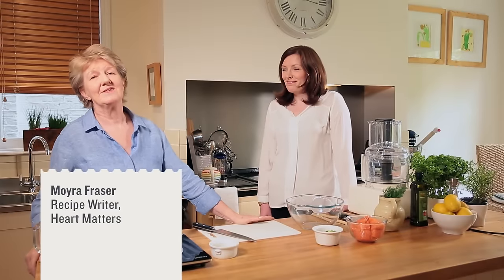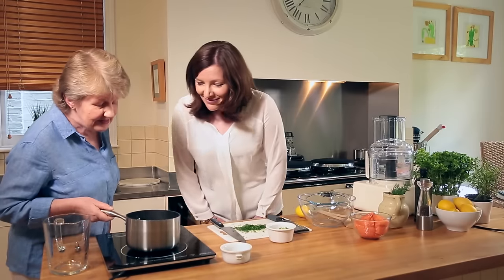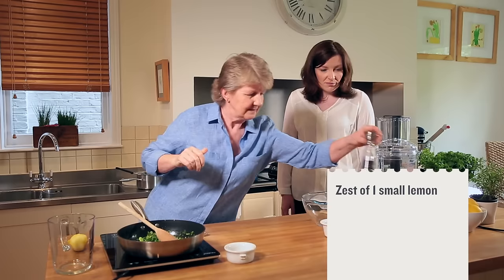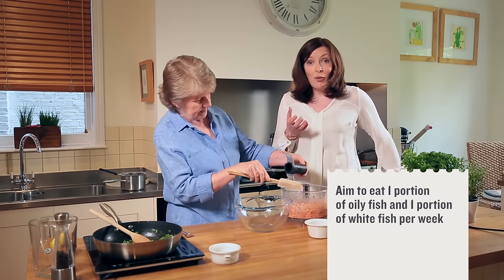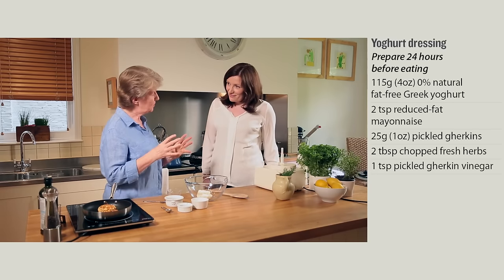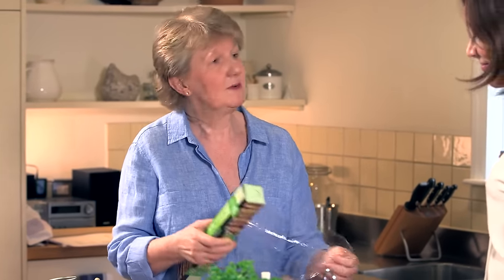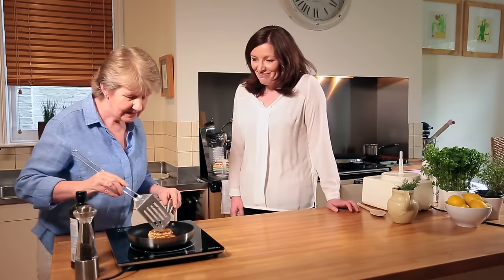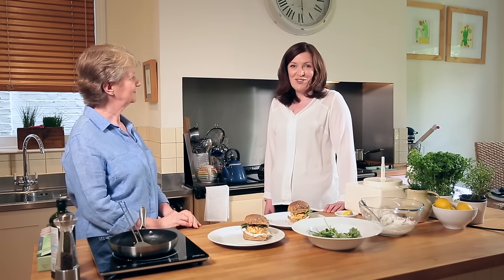Salmon Burgers with Yoghurt Dressing Recipe - British Heart Foundation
Moyra Fraser, the British Heart Foundation's resident food writer, explains how to make delicious and healthy salmon burgers with a yoghurt dressing.